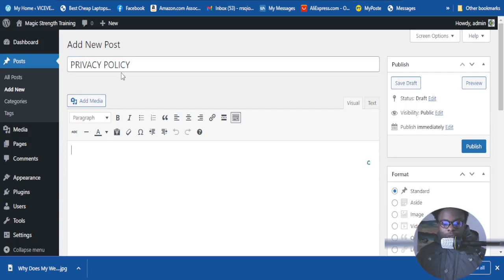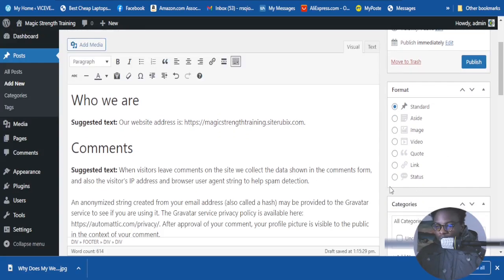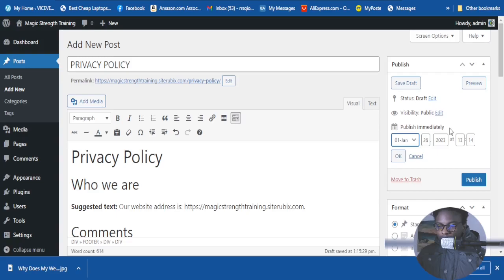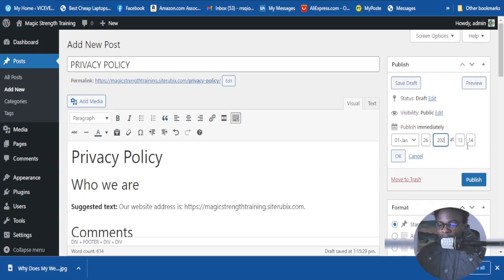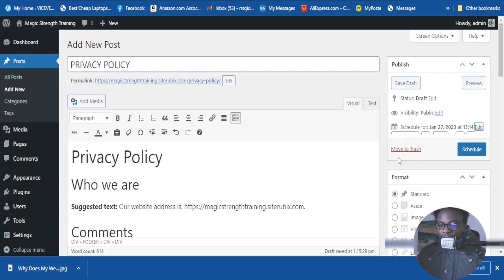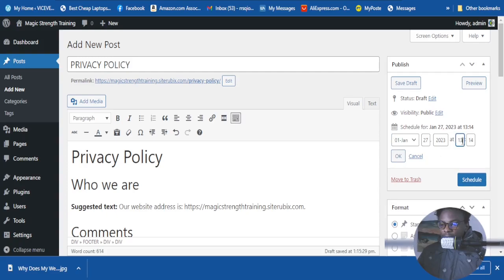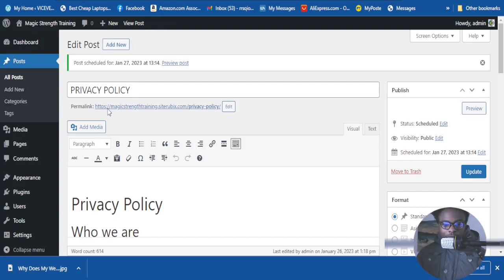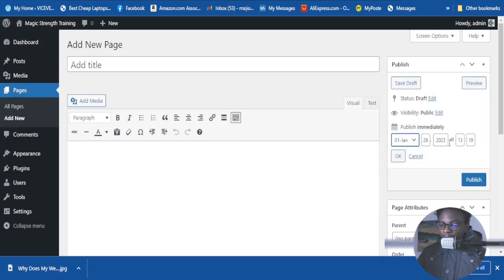How To Schedule Posts On Your Website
In this quick video tutorial, I walk you through the easy steps to Schedule Post On Your WordPress Website.